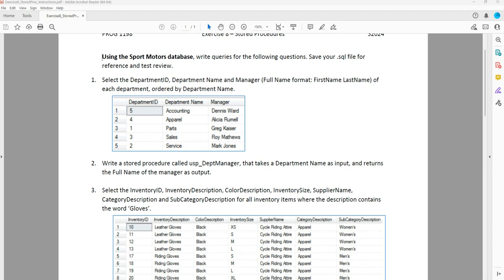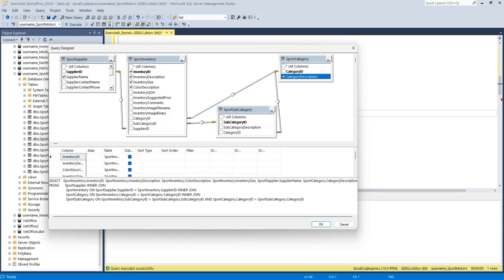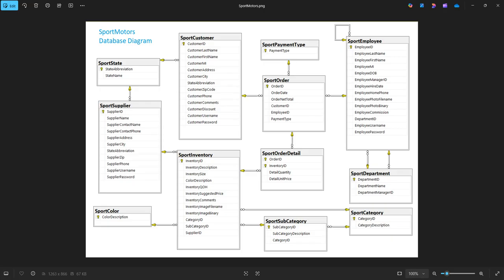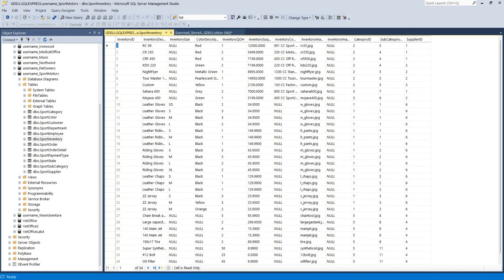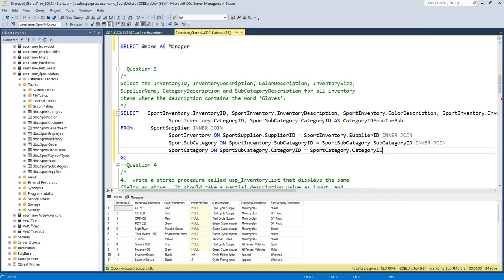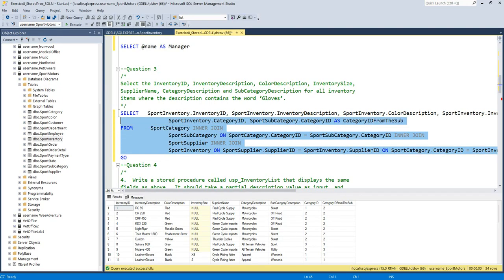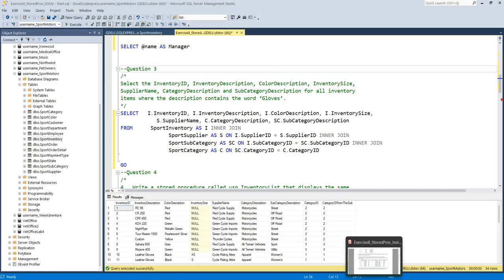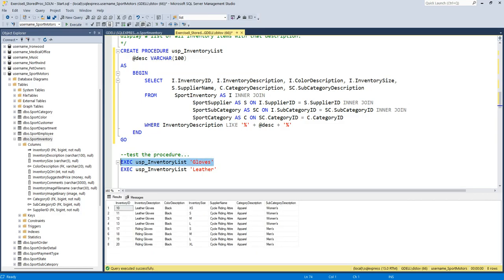S25 PROG1198 10.6 Exercise 8 - Q3 and Q4